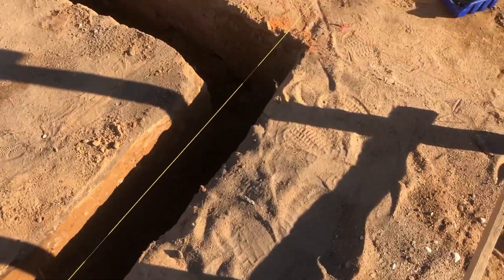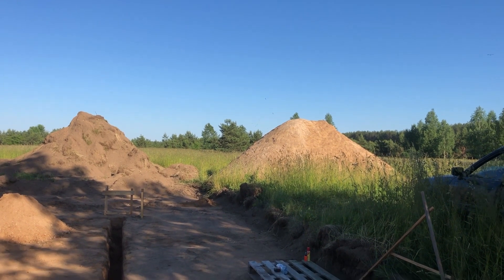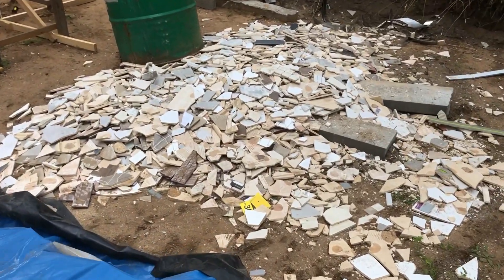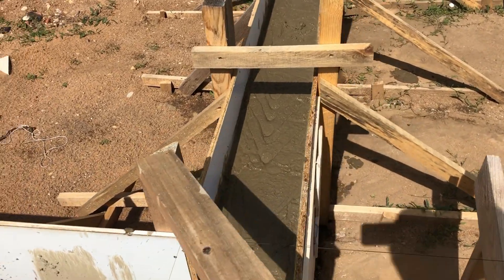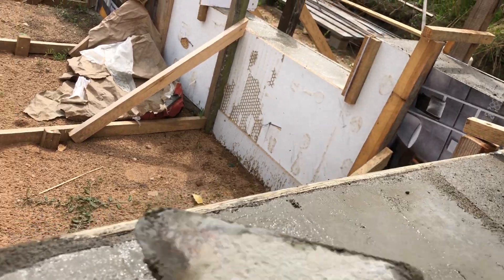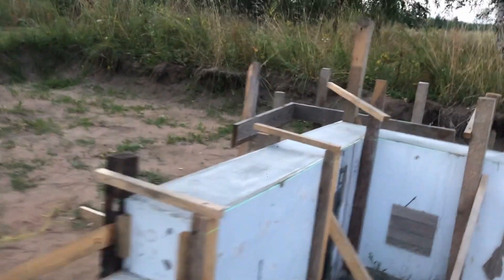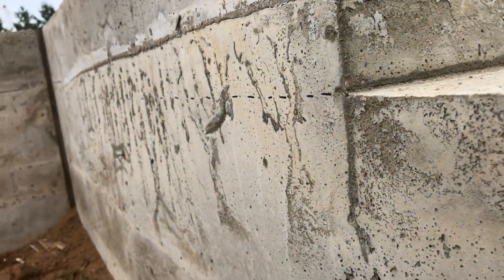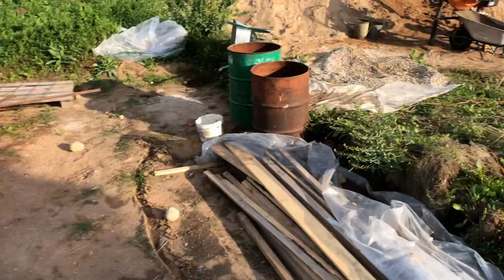Garage/workshop under €10.000: Foundation and Concrete slab (Part 1)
How to build a garage/workshop cheap? DIY and some creative ideas will get you there.
In this 1st episode of the series I am showing how we managed to pour concrete foundation and slab, without big machines or spending too much money.

Cheers!